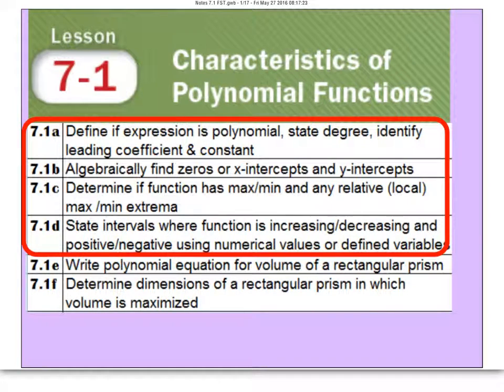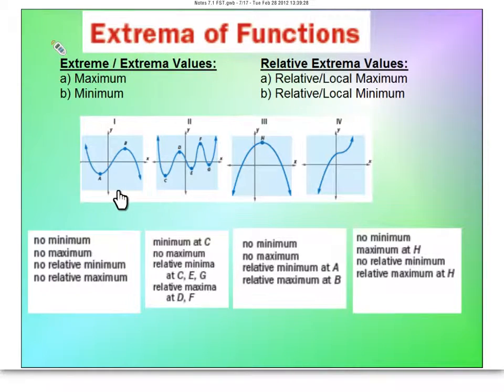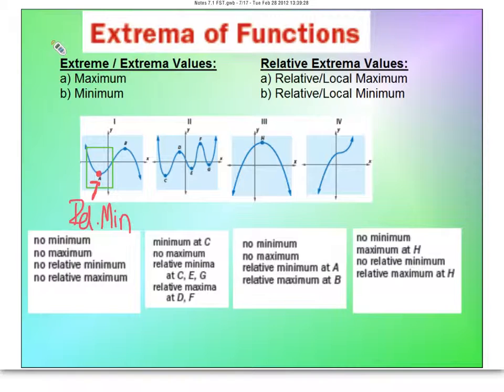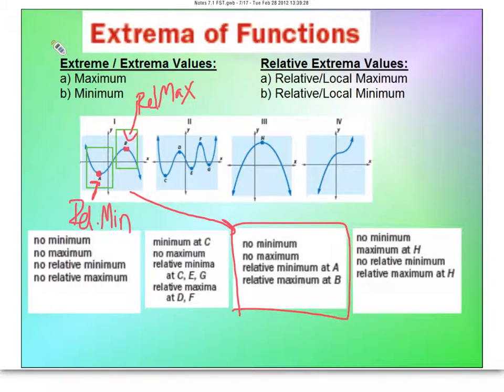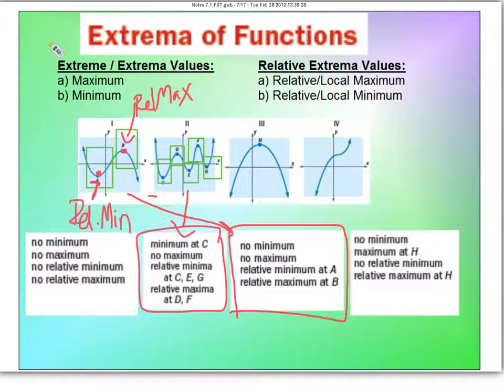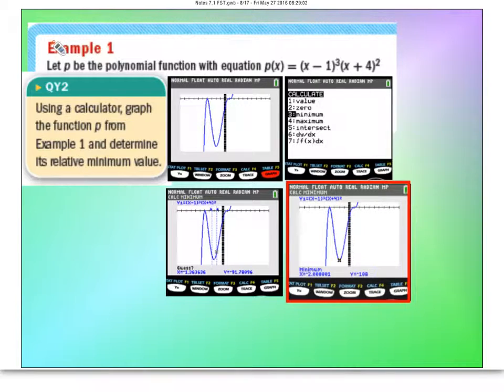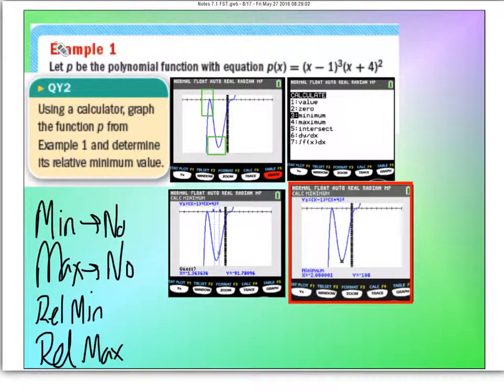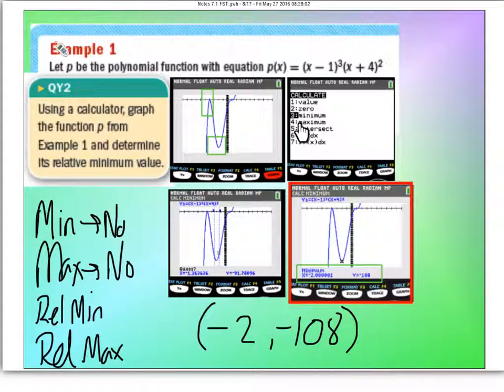7 1c FST Notes